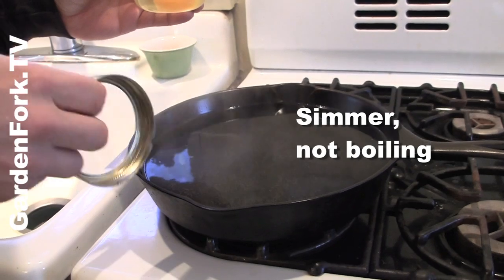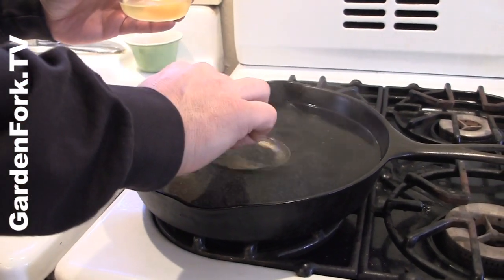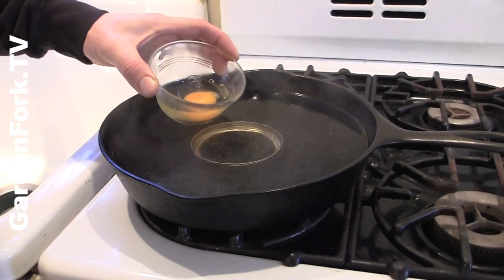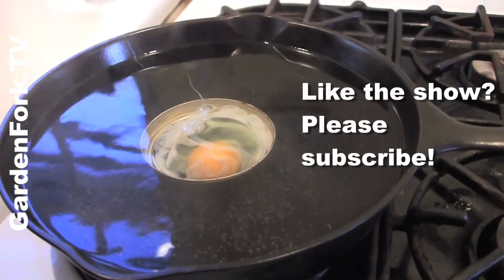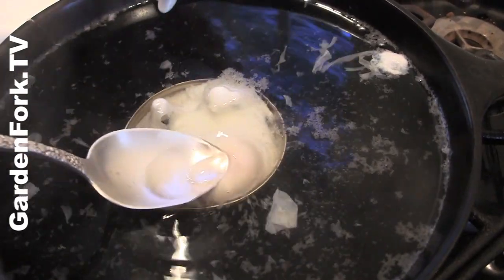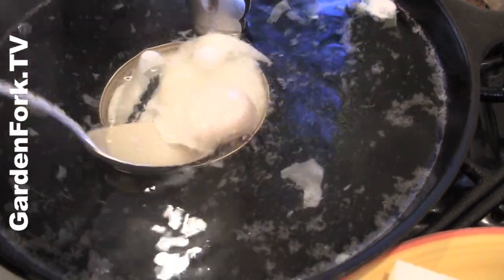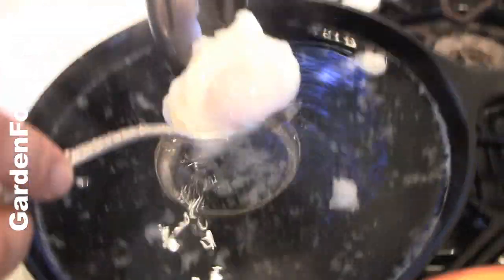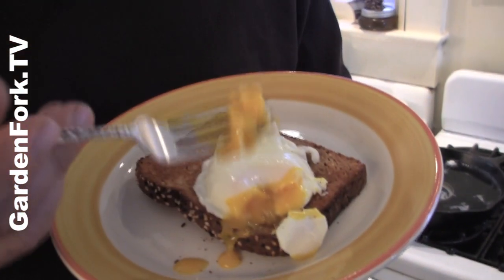Poach Eggs How To GardenFork Quick Tip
How to poach eggs, a Quick Tip showing a simple poached egg recipe, how to cook an egg. More great how-to videos on cooking, beekeeping, DIY, gardening, auto repair on our